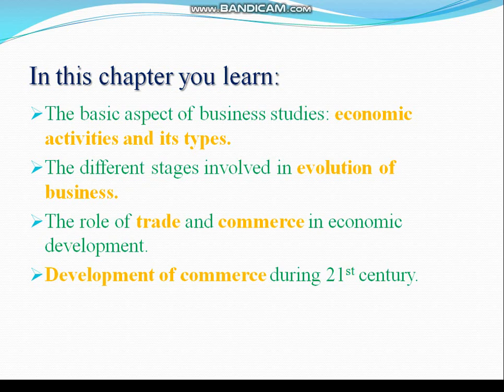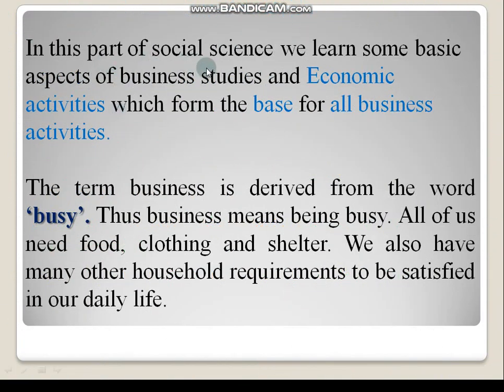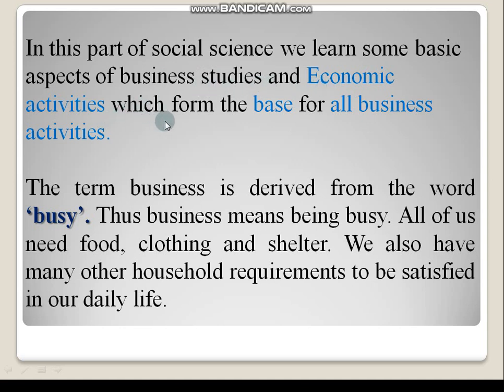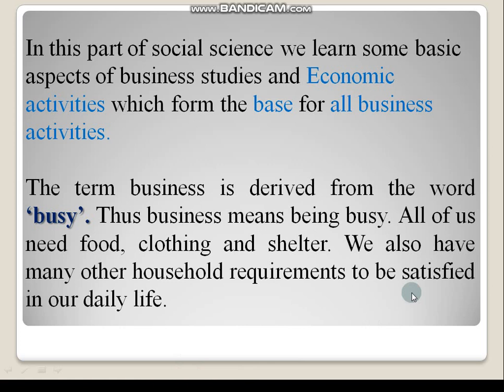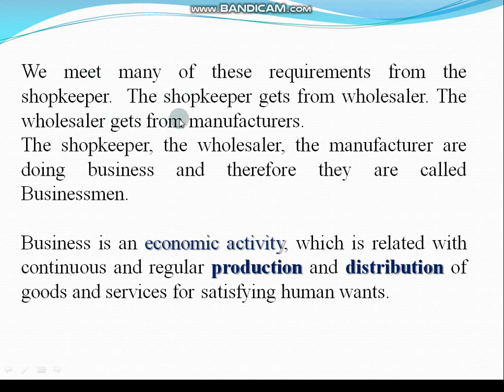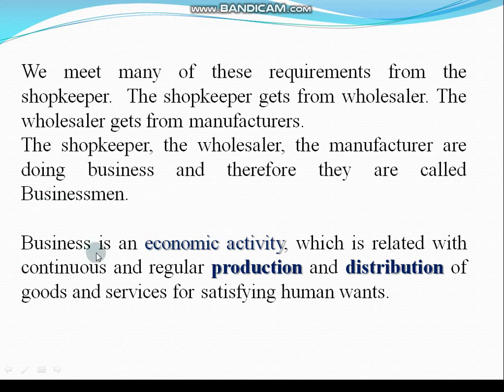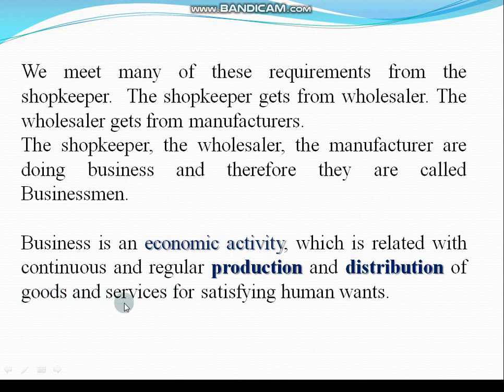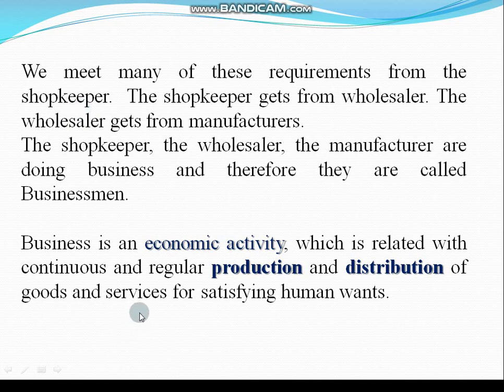8th Standard Components of Business Study (Part 1)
8th Standard Social Science Business Study - Unit 1
Components of Business Study.